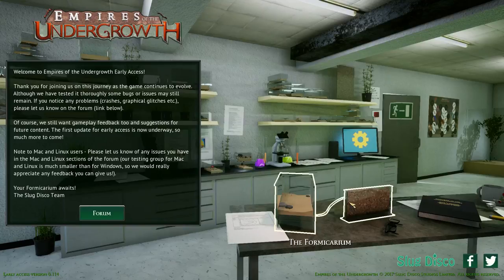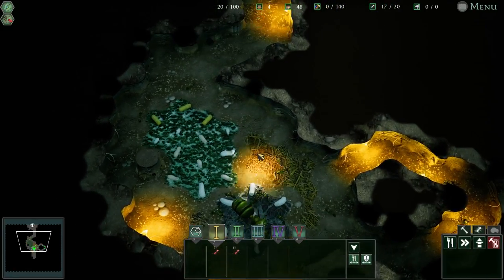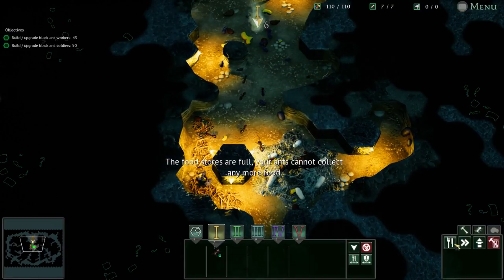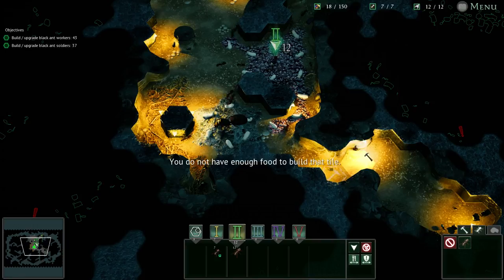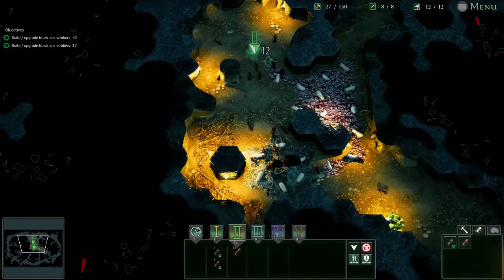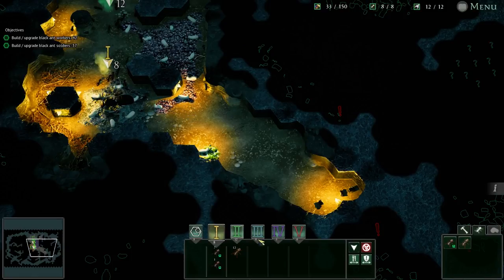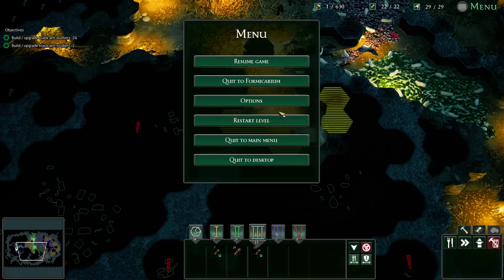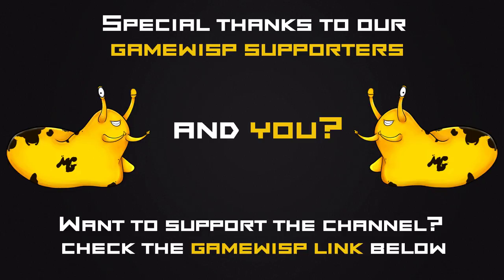Let's Play – Empires of the Undergrowth – Episode 03 [Time To Conquer]:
Is this the origin of the Banana Slug Empire? We shall dive in and see…

Empires of the Undergrowth is a real time strategy game based around the world of ants. It features underground tunneling, nest construction and fast-paced battles with insects, arachnids and other ant colonies. We have taken inspiration from classics Dungeon Keeper and Sim Ant, as well as elements of Starcraft 2's popular 'Desert Strike' arcade game for colony vs colony combat

The game’s theme is taken directly from nature, and offers a fresh alternative to the usual sci-fi, fantasy and real-war settings for this genre. In the single-player campaign, the player takes control of a unique colony of DNA-harvesting, nomadic ants embarking on a great journey; they must set up temporary nests, gather food, and defeat neighboring colonies. The story is narrated from the perspective of a documentary film maker studying the ants, adding a light touch of humor.

Absorb new species into your colony, then enhance them with upgrades and combat boosts.

Encounter and overpower awesome Titans of the Undergrowth.

Epic campaign story told from the perspective of a documentary team and inspired by real world challenges.

for a chance to pick the next series on the channel! Thanks to gmodgem1937 for making the site!